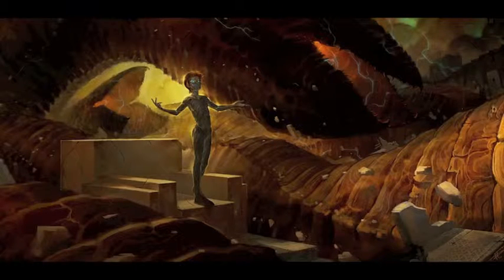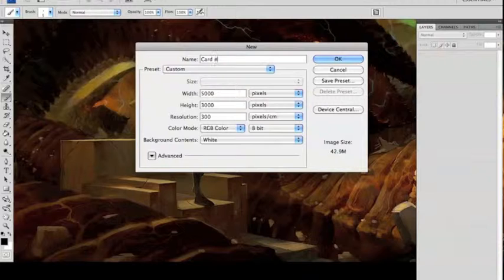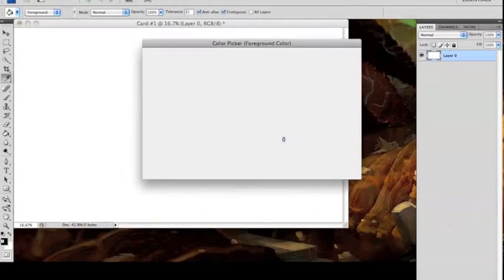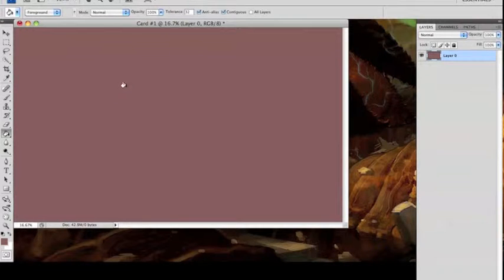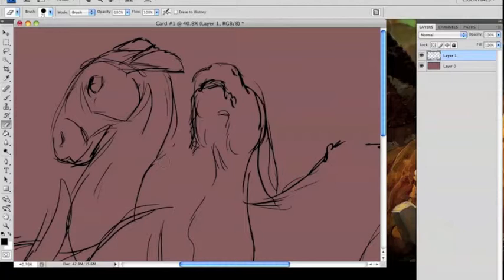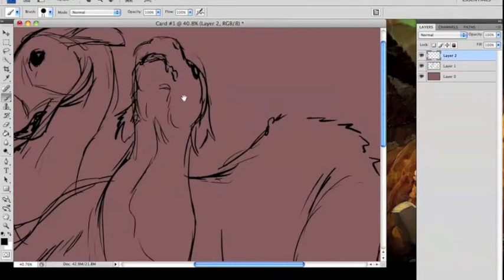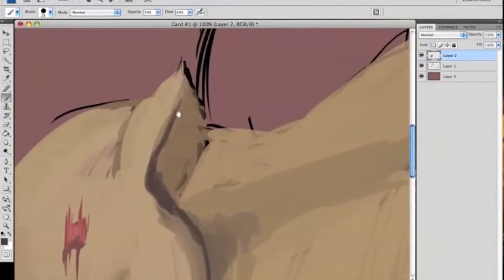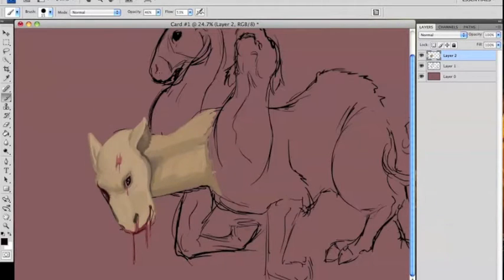MNTHS: "Video Tricks - Creating Prop Art In Photoshop"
Movies require props, and depending on the type of movie you're making, they will probably need to be customized.

Adobe Photoshop is a great tool for visualizing and creating. In this episode of "Digital Dojo Video Tricks", our Photoshop expert, Ashley Love, shows how she is using the program to create the cards for our class movie, "Valentine's Night".